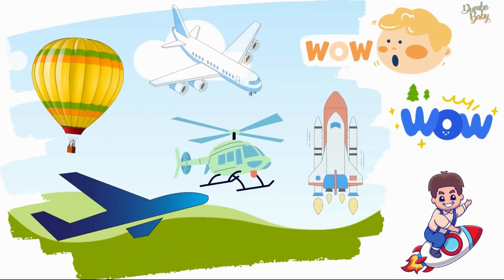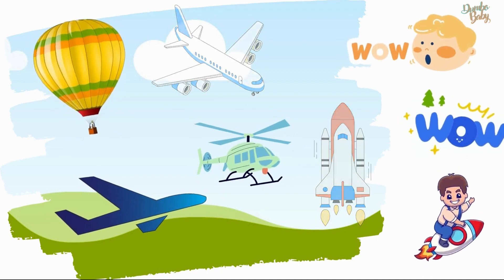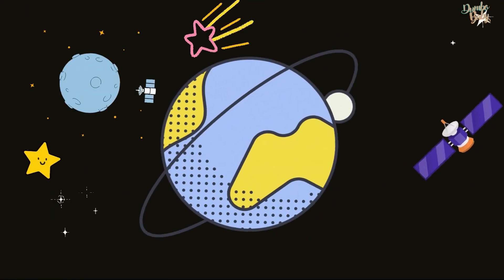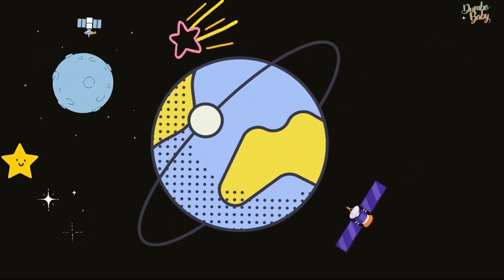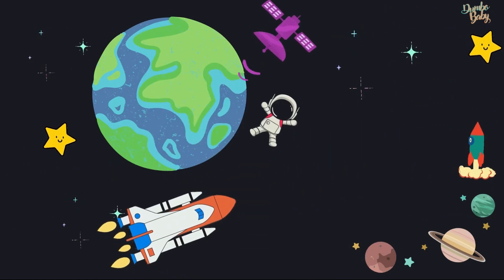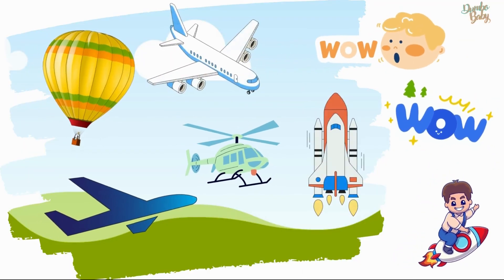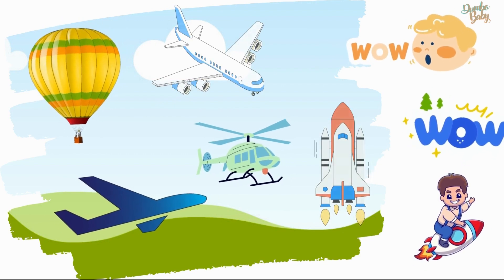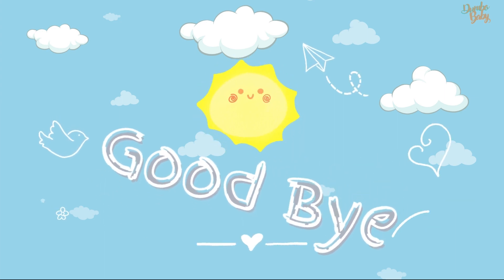Learn about aviation vehicles | Airplane, Helicopter, Satellite, Spacecraft | DumboBaBy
Hello, little friends! Today, we are going to explore different modes of aviation in an exciting video. Get ready and let's begin!

➱ YouTube channel DumboBaBy would like to greet parents and young viewers.
➱ We are very proud to accompany parents and young ones from 1 to 6 years old in providing exciting experiences, fun songs, and valuable lessons with animated images and real-life scenes that are suitable for the young audience through our videos.
➱ DumboBaBy also promotes good habits and helps children develop comprehensively. We hope that through watching videos on the channel, children will learn valuable values and create memorable moments. The whole family will experience a joyful journey of development and learning through DumboBaBy YouTube channel.